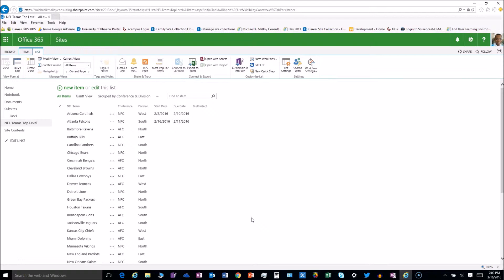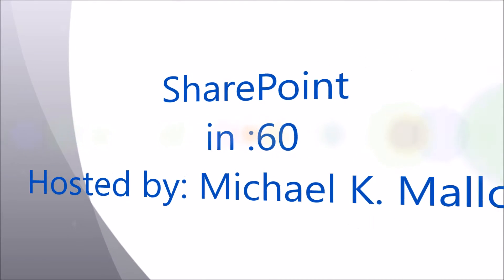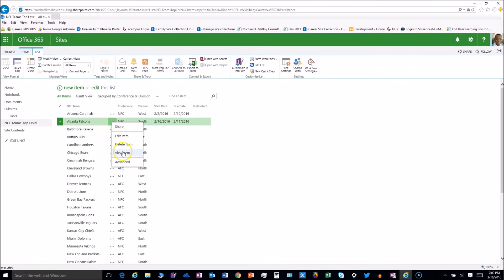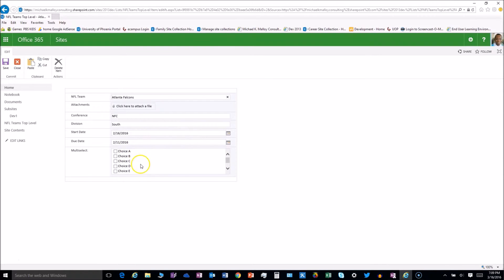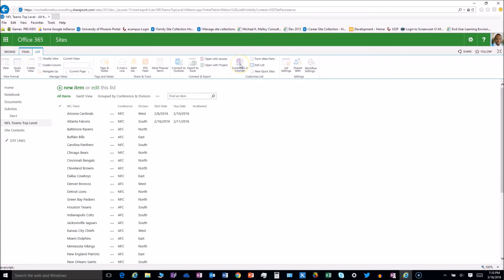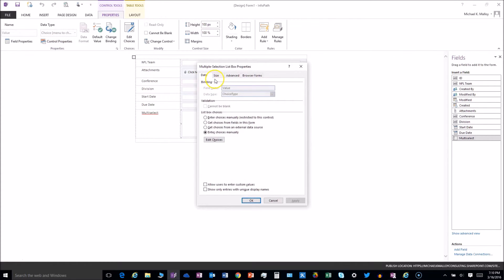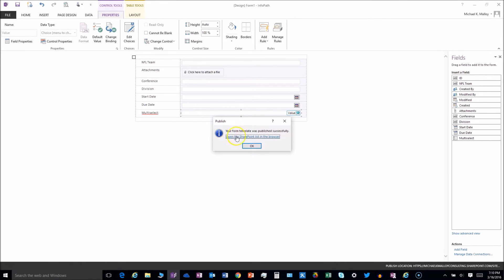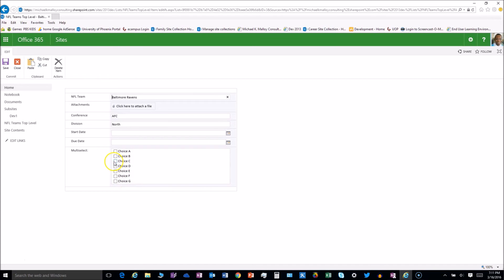Automatically Expand InfoPath Multiple Selection List Boxes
This short InfoPath video tutorial will help make sure your end users won't have to scroll when they are presented with a multi-select check box.